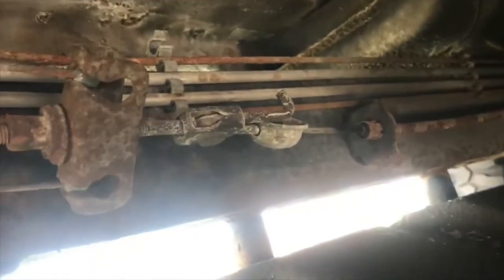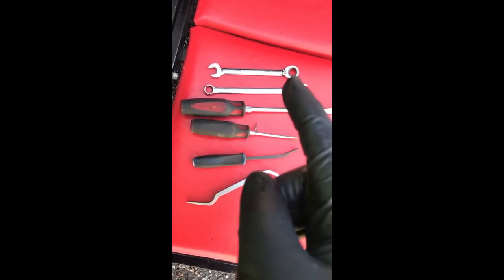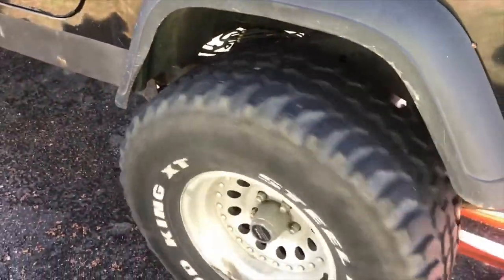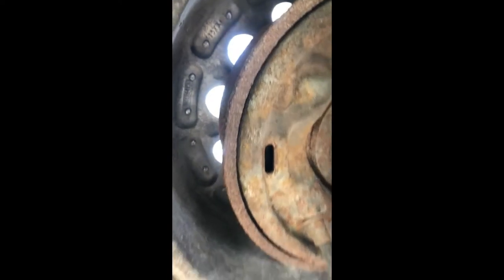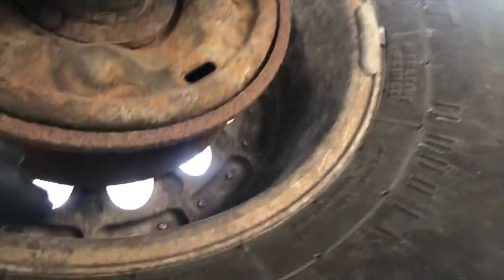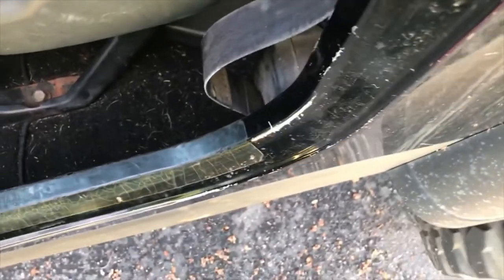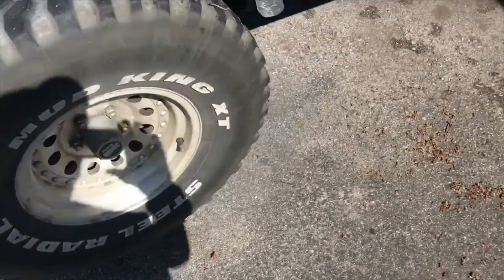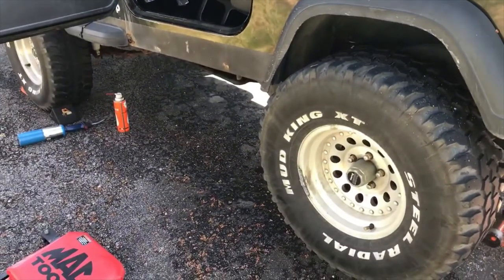91 YJ Rear E-Brake Adjustment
Parking brake pedal was going all the way to the floor and the Jeep was still rolling backwards.  Time for an adjustment.  Manual Transmission, kinda need a functioning parking brake.

Always consult your owners manual.  Your mileage and outcome may vary.